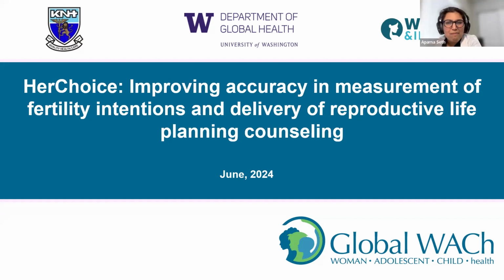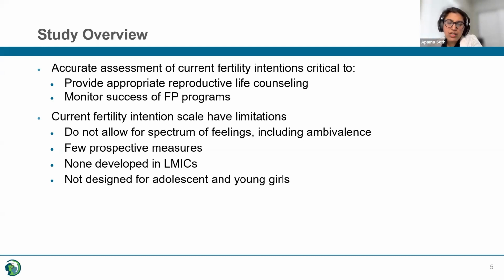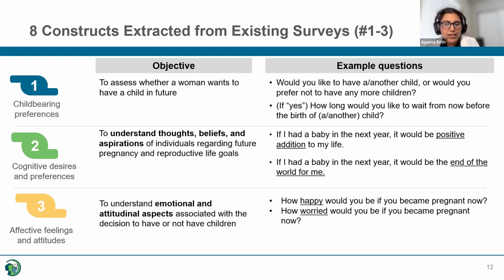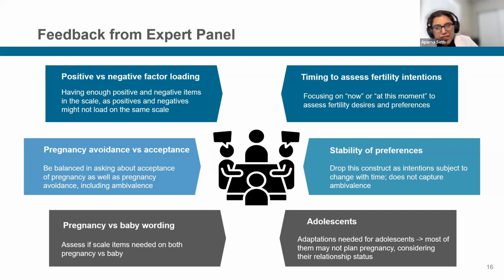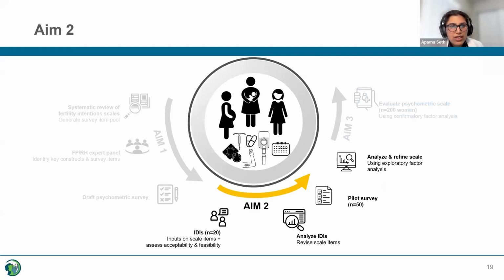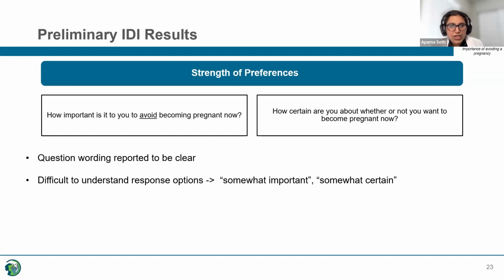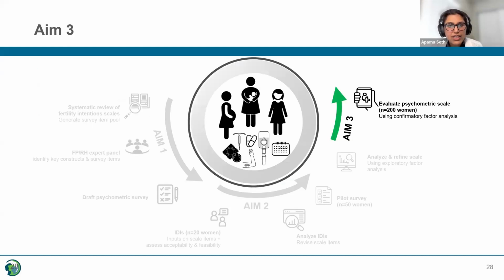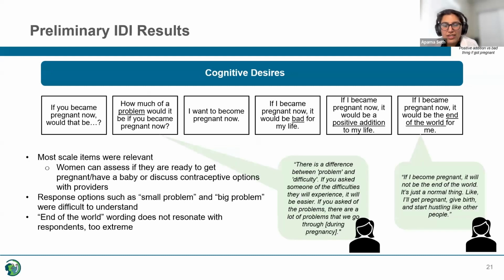Developing a Person-Centered Measure of Fertility Intentions for Reproductive Health Counseling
Aparna Seth is a PhD candidate in Global Health - Implementation Science at the University of Washington (UW). She has over a decade of experience in global health research and evaluation of sexual and reproductive health and maternal health programs. Her research with Dr. Alison Drake focuses on developing a novel psychometric survey to prospectively measure fertility intentions among women and girls in Kenya. Aparna holds a Master's in Public Policy from Princeton University with a specialization in Health and Health Policy. She is also a pre-doctoral fellow with the Global Center for Integrated Health of Women, Adolescents, and Children (Global WACh) at UW.